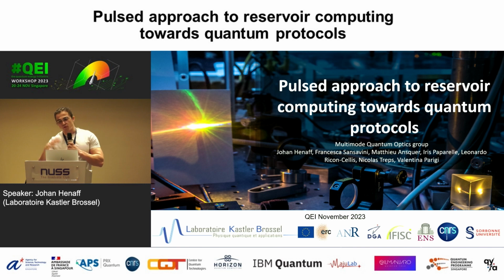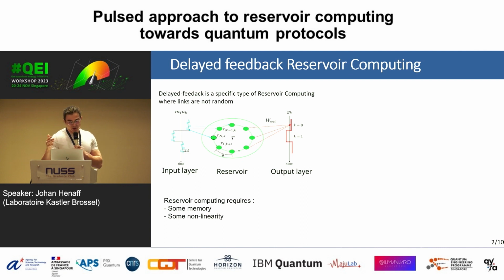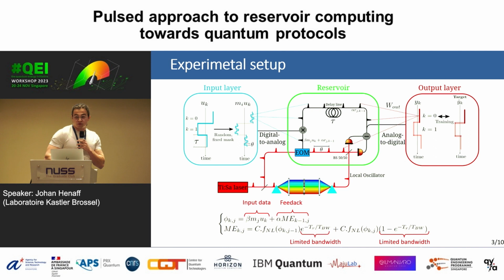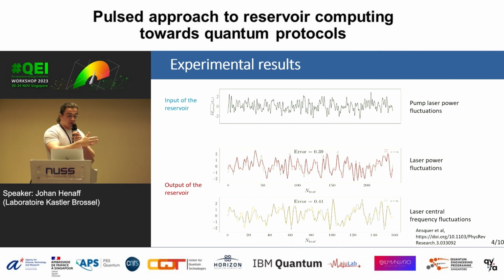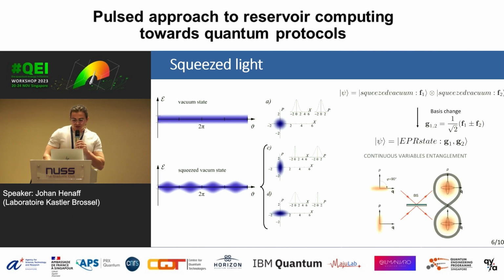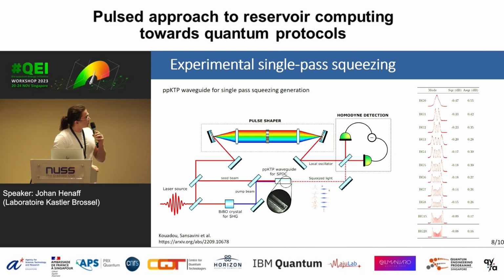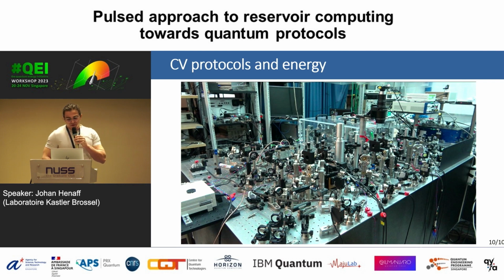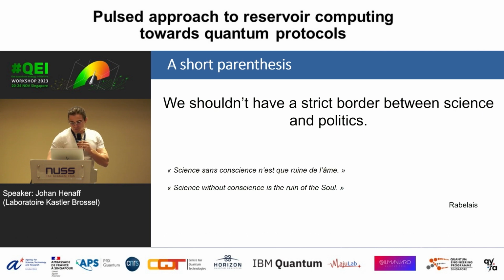Johan Henaff - Pulsed approach to Reservoir Computing towards Quantum Protocols